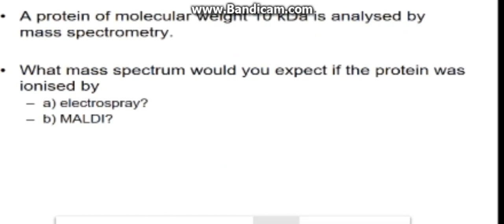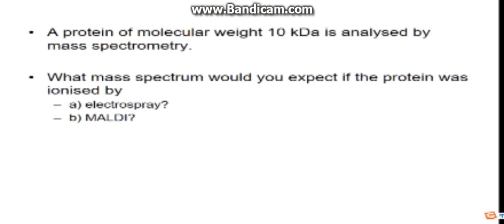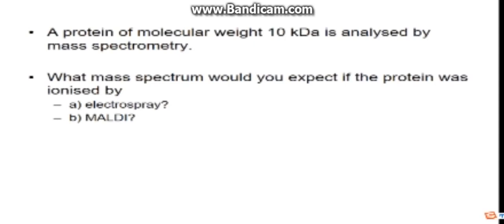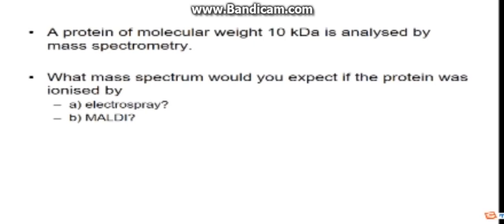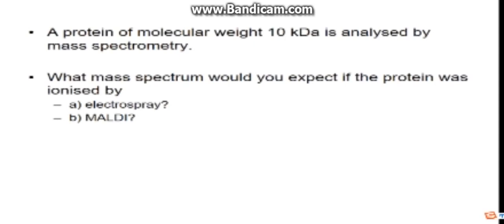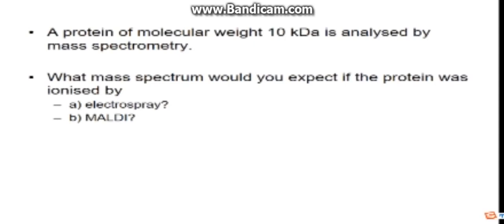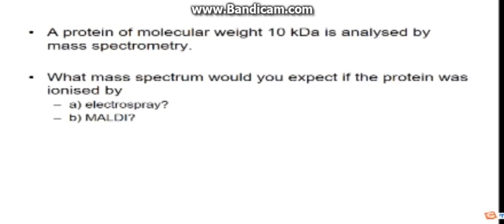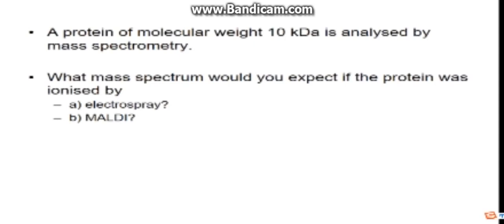蛋白质组第二节课 3